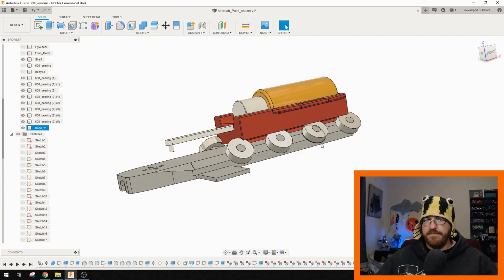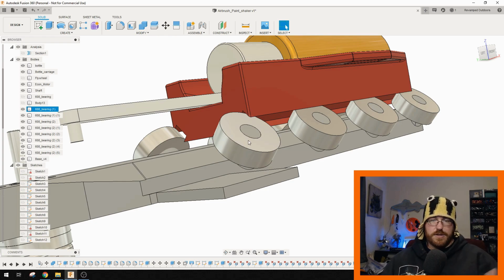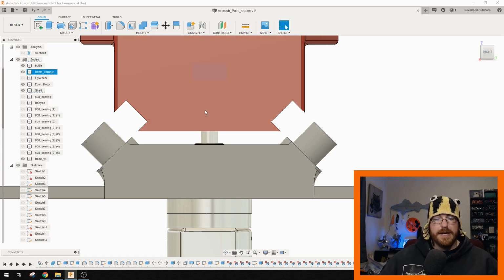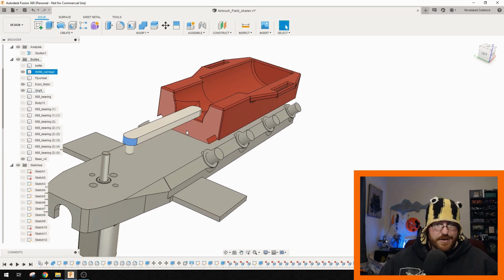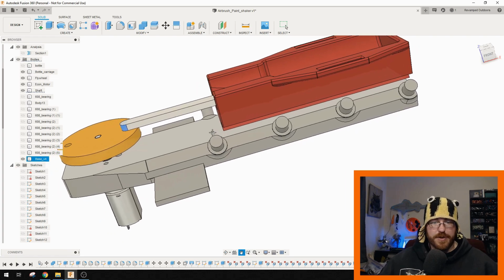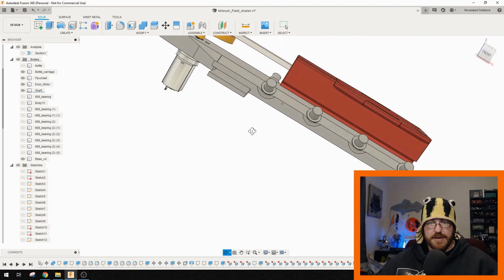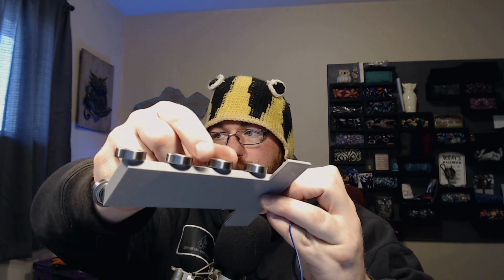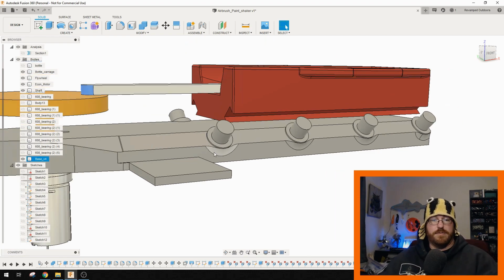I can't be bothered to shake the bottle (STLs Included)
After this design started to get a little attention on Reddit I thought I might make a video on it.  Maybe someone will find it interesting or it will spark someone else to design something similar.

This is a 2 oz paint bottle shaker, pretty simple not much else to say, it shakes small bottles of paint.  I'm lazy and this does the work for me, works so far.  It uses a bed of 608 bearings to allow a carriage to slide back and forth the carriage has an area for the paint bottle to rest.  You can use hook and loop fabric to hold down the bottle if you want to but I have found so far that it may not be necessary so far with testing I haven't had the bottle come out of the carriage. I am using a robotzone econ geared motor #638938 for this build, it has a speed of 227 RPM and seems to be the correct speed for shaking the carriage without going too fast to have it self destruct.  I printed everything on my CR-10 3d printer using PETG which seemed to work nicely.

I have made the files available on thingiverse if you want to give it a try: